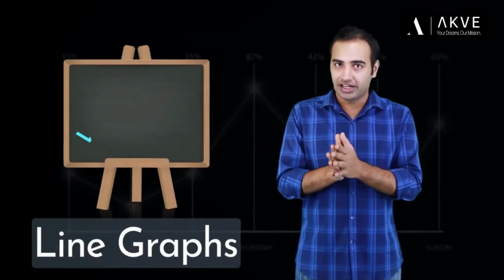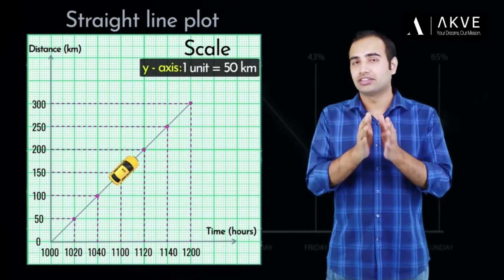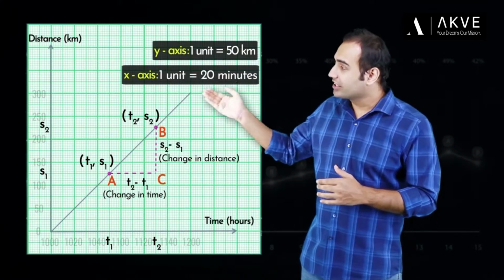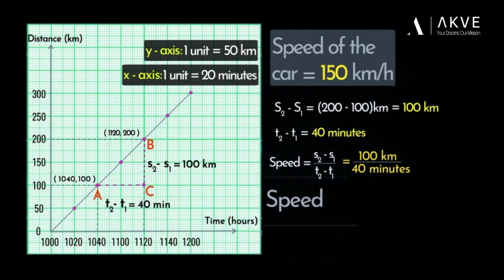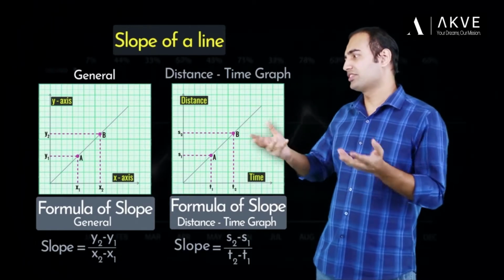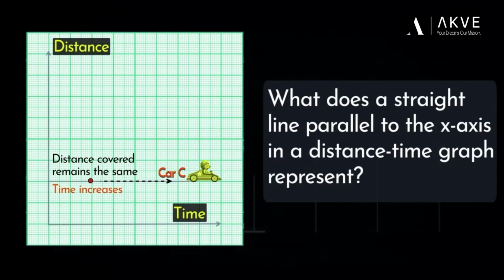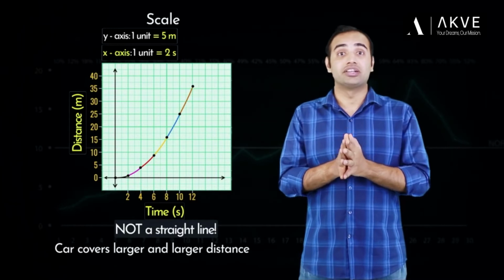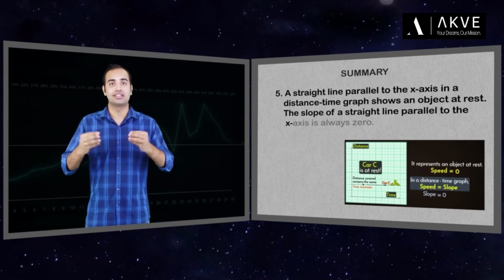Distance Time Graph | Chapter 8 Motion (Part 11) | Class 9